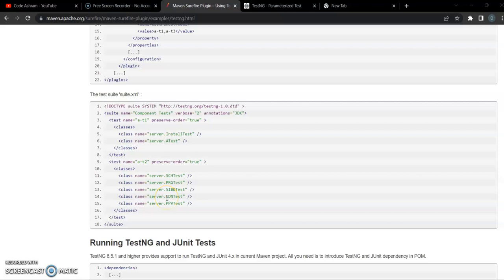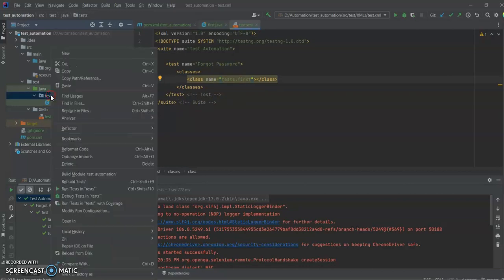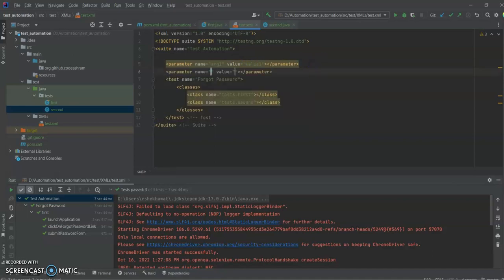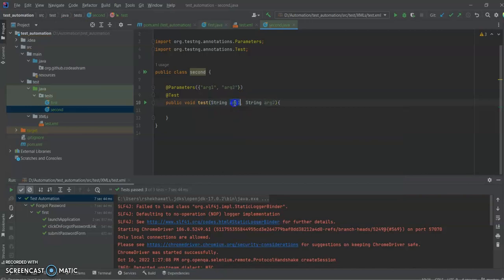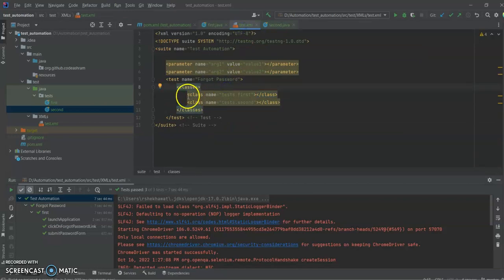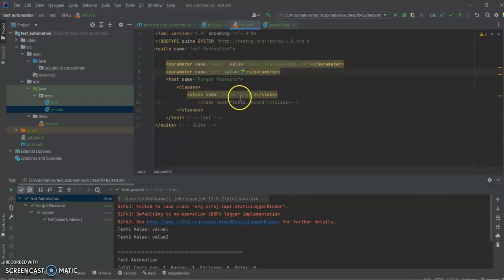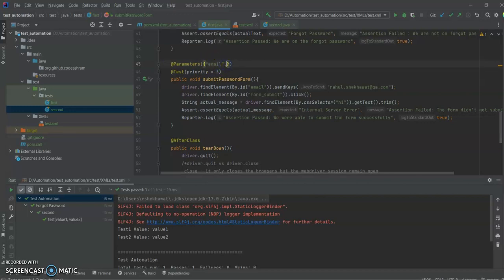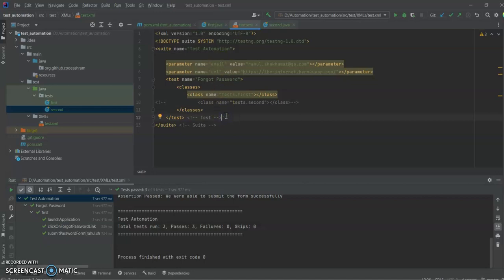How to execute tests and pass test parameters using xml file ?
This videos shows how you can execute your tests using xml file and how test parameters can be passed from xml file to test class.